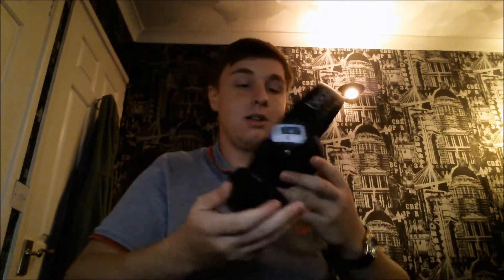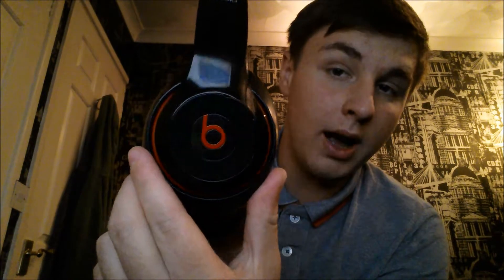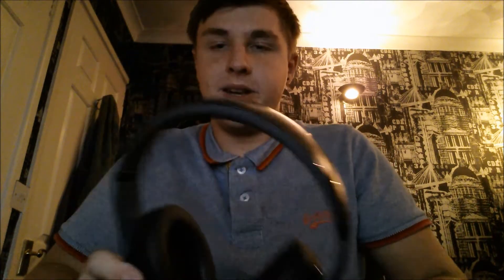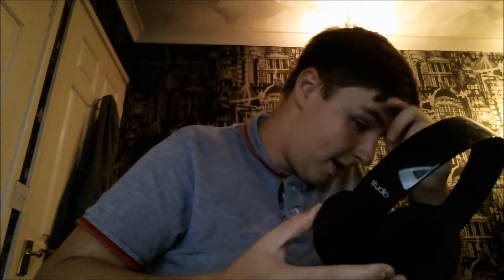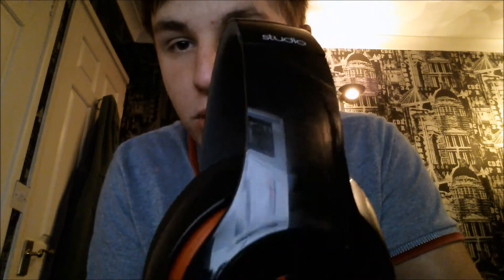Beats Studio 2013 Review!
This was the first pair of new Beats Studios in the UK!